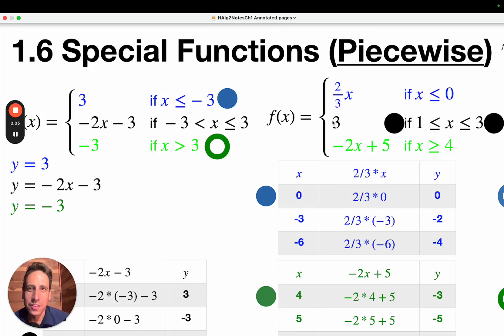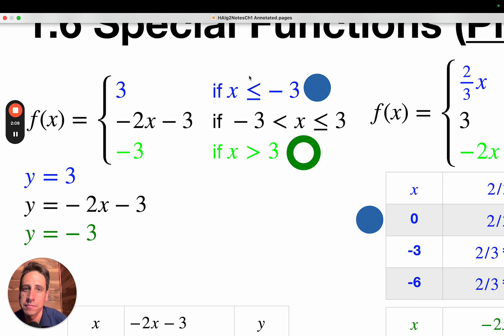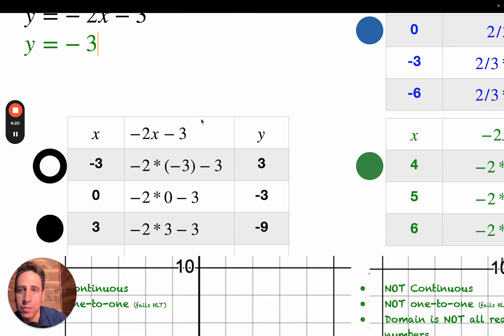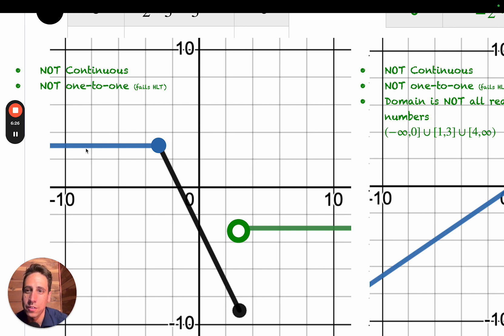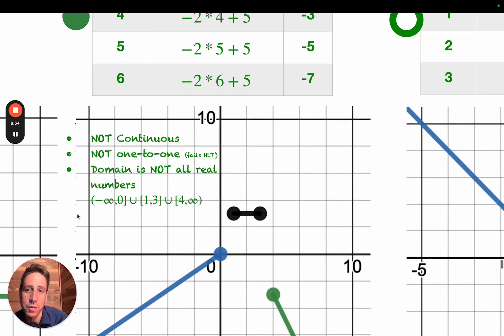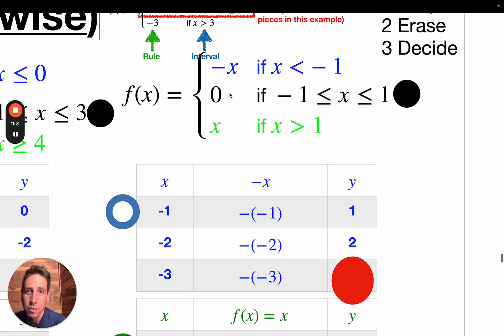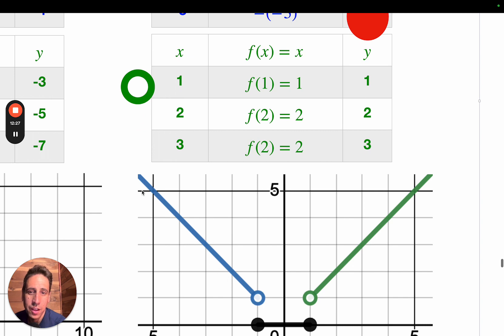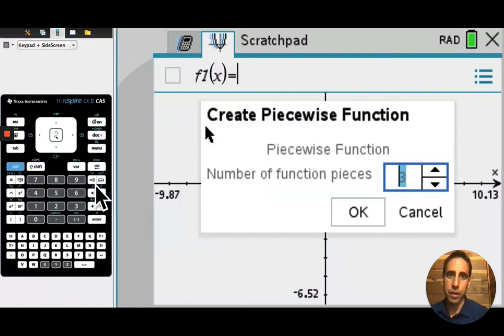1.6 Special Functions (Piecewise) w/nSpire